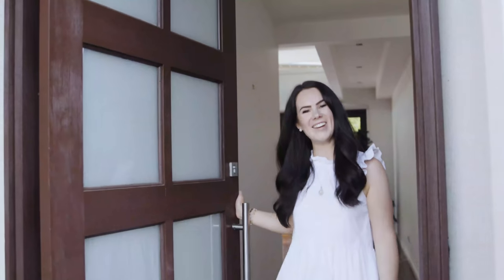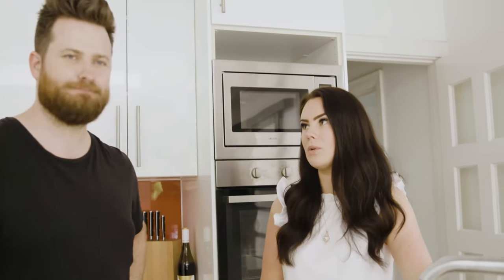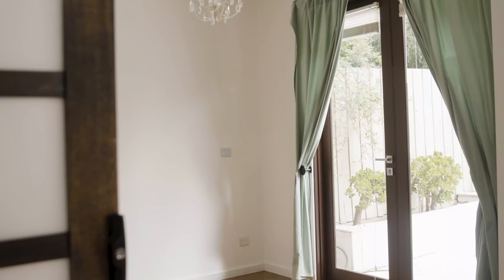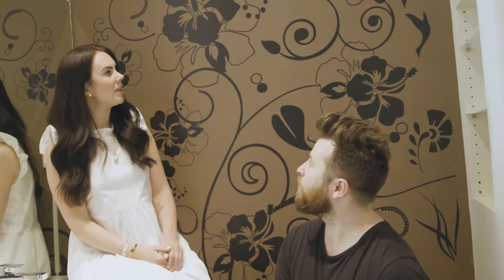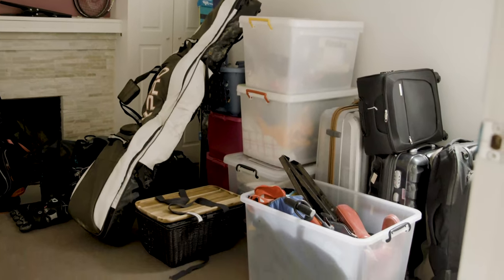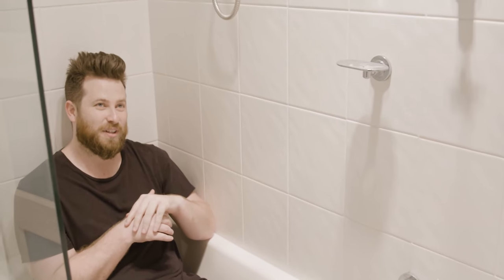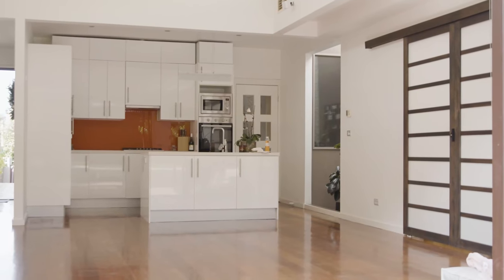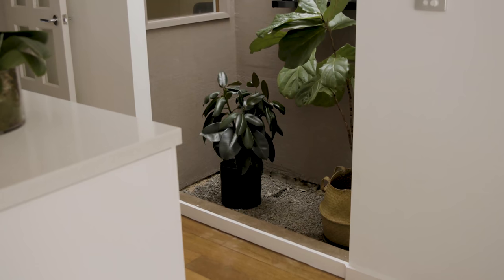I bought a house!! I Victoria Devine House Tour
⭐  open me for alllll the info! ⭐

If we haven't met before, hi!I'm Victoria Devine, Founder of She's on the Money, a podcast and platform designed for millennials who want financial freedom.

I just bought my very first home in Melbourne, Australia, and I can't WAIT to share the process of saving, budgeting and researching for the renovations, hopefully helping to demystify the actual costs of a home overhaul along the way.

And listen to the podcast on Spotify or the podcast app!